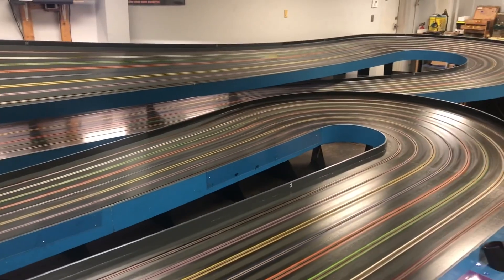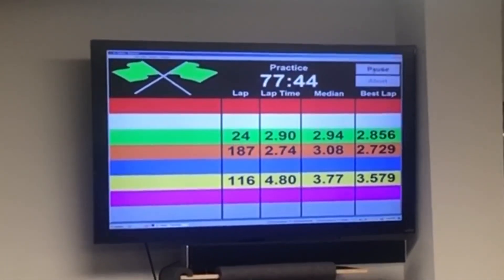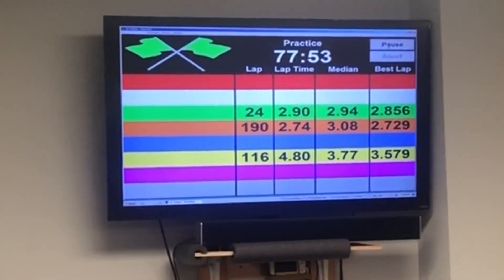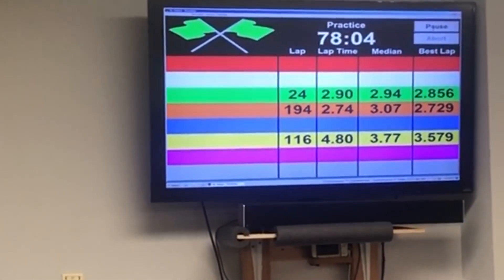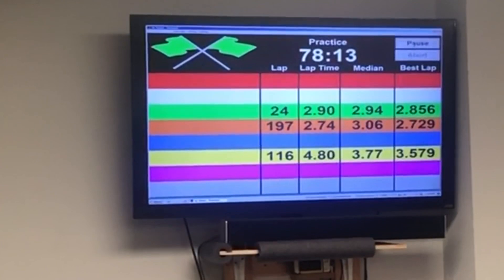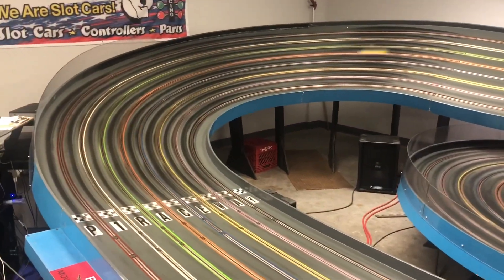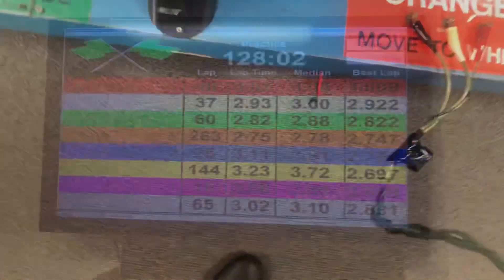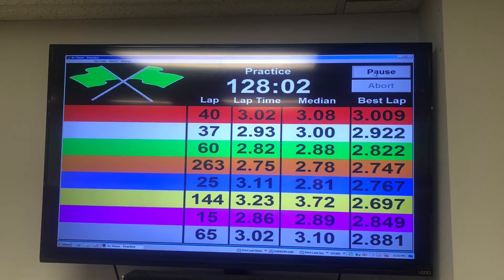DoSLOT brushless slot car ESC testing.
This was a test of my intimidator class wing car with a DoSLOT brushless slot car Esc, Emax 1106, 4500kv motor with a 13 pinion and a 37 spur but I could be mistaken.

Overall impression (I’m not paid for this, in fact I bought the ESC) I can’t tell the difference between a brushless and a brushed car with this setup. Definitely worth the money and you won’t be disappointed!